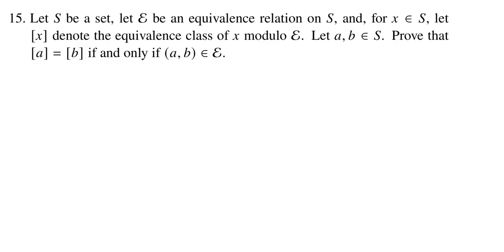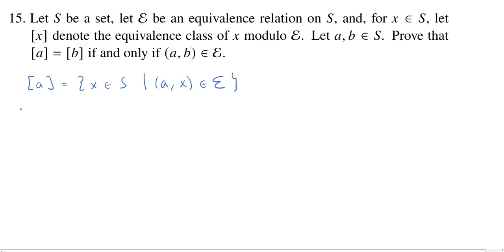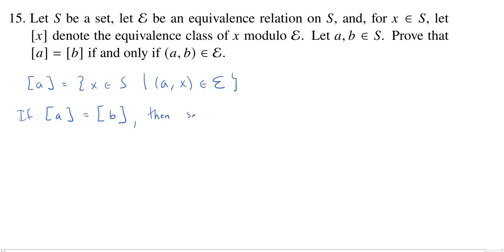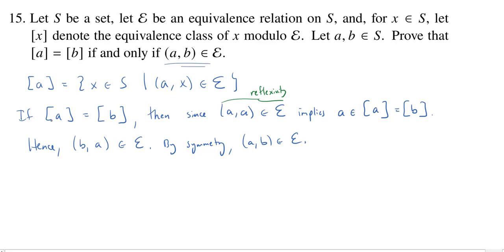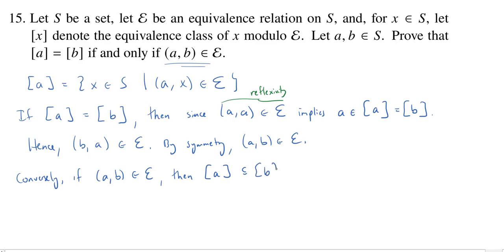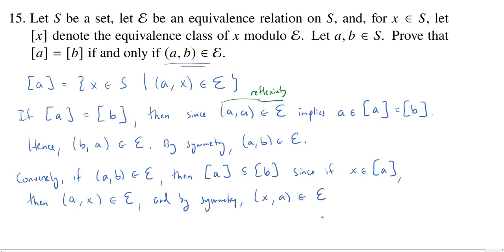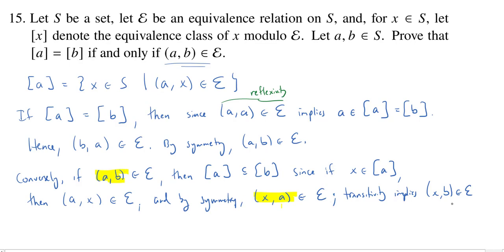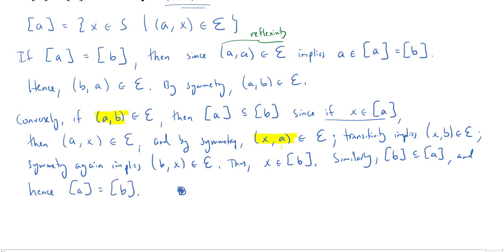Equivalent Elements Have Equal Equivalence Classes, Superquiz 2 Problem 15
We prove that, given an equivalence relation on a set, any two elements are equivalent modulo that equivalence relation if and only if their equivalence classes are equal.